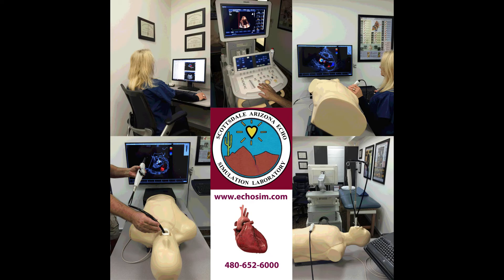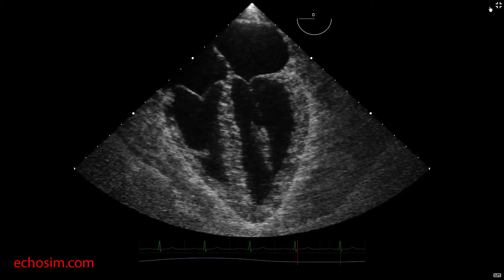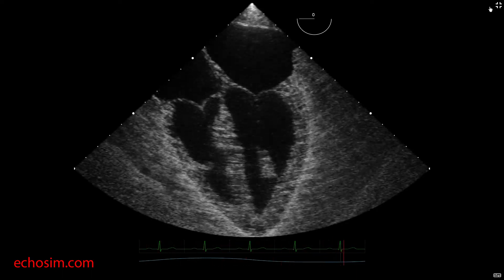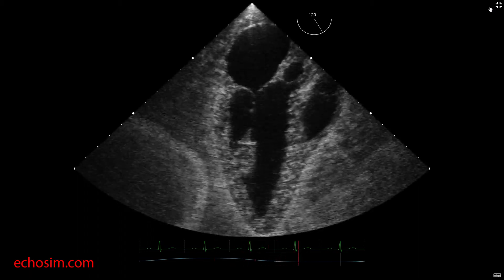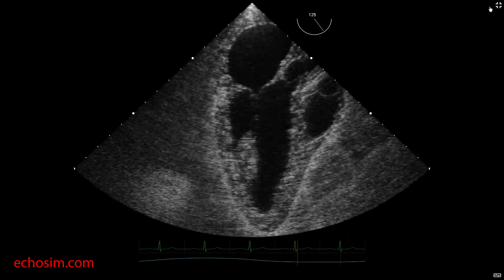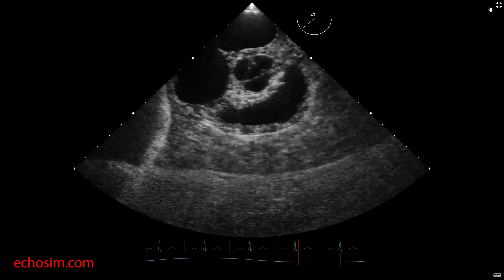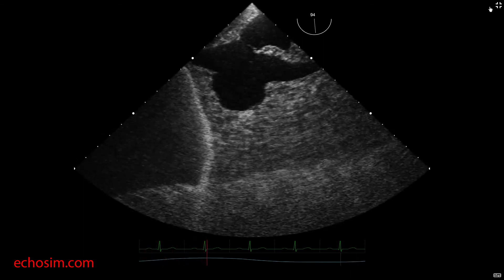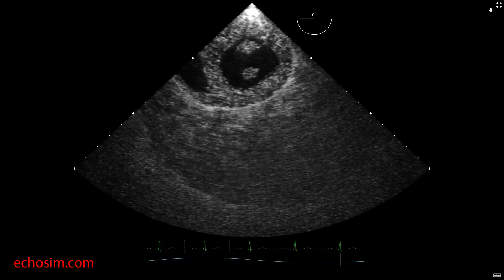Resucitation Transesophageal Echocardiography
A limited 5 view TEE exam is described for use in the acute care setting.